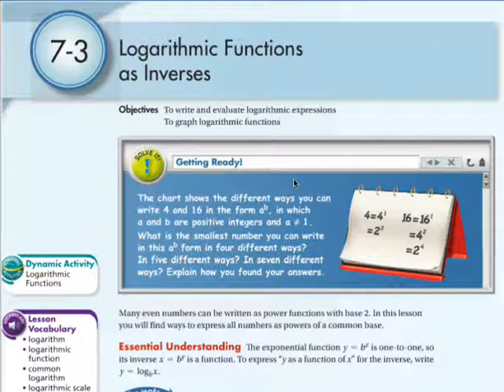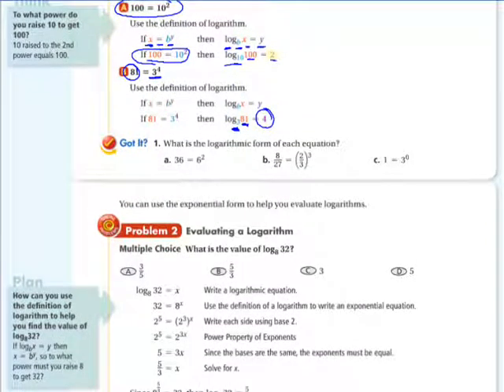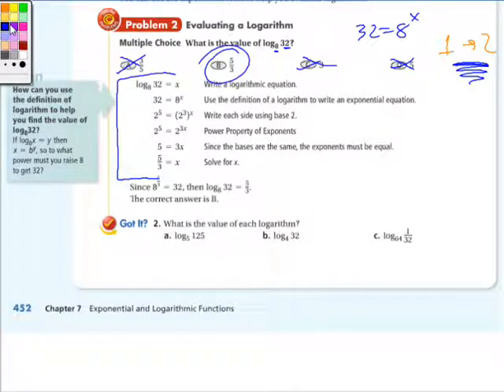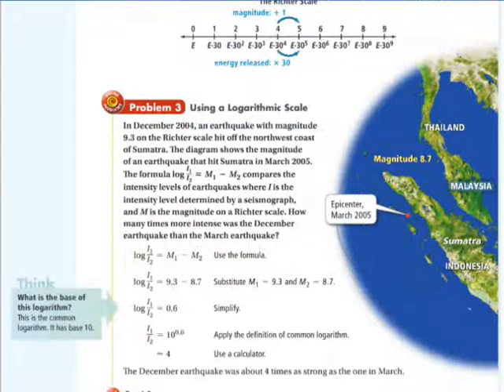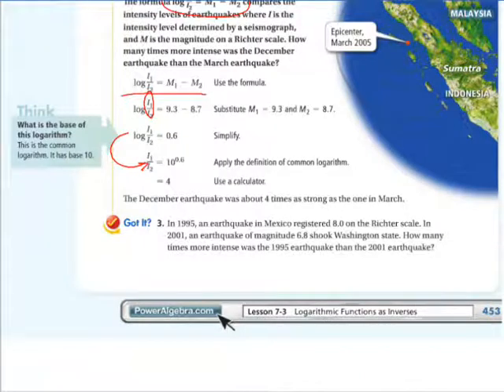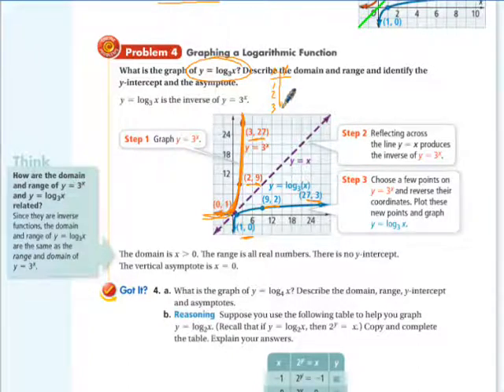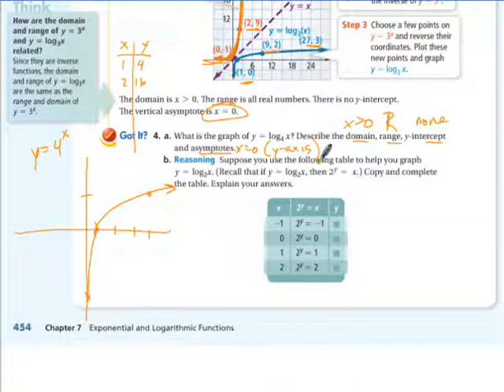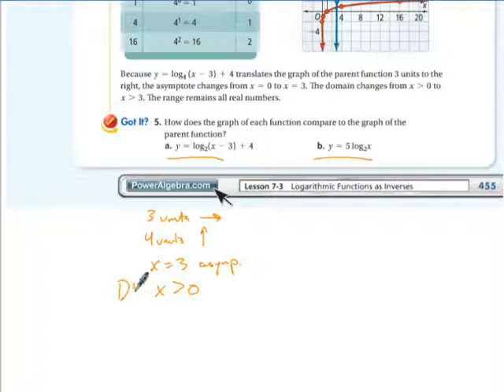7-3 Notes on Logarathmic Functions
The images are thanks to the beautiful people at Pearson.